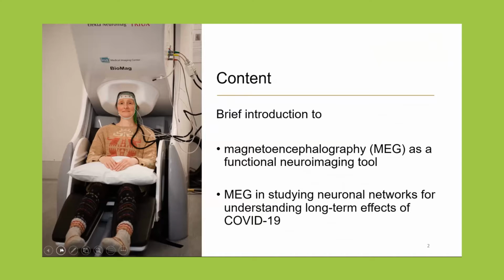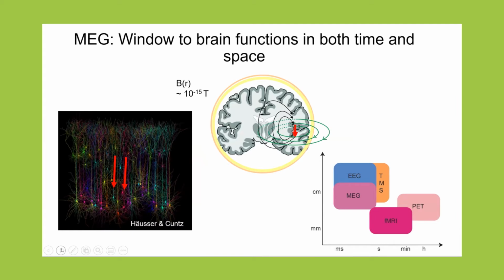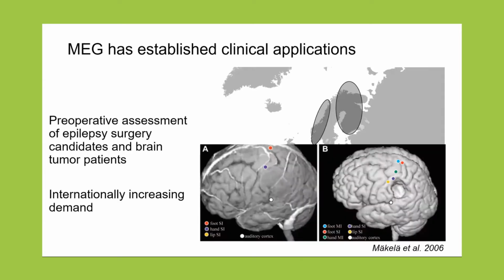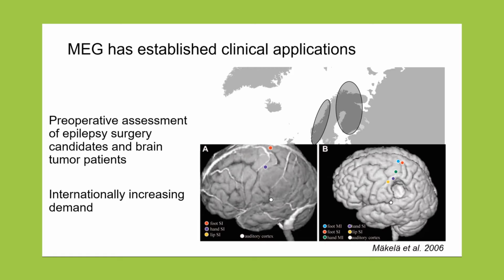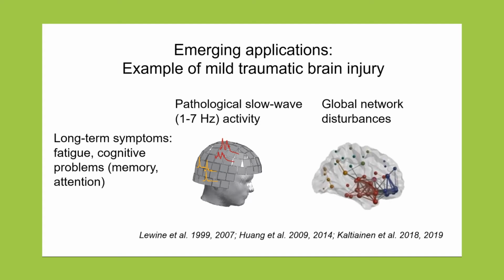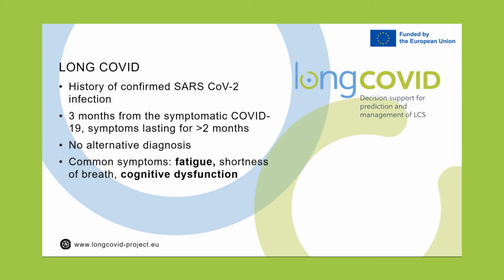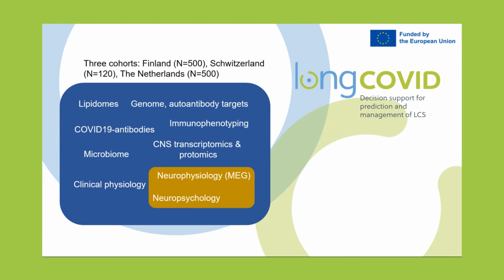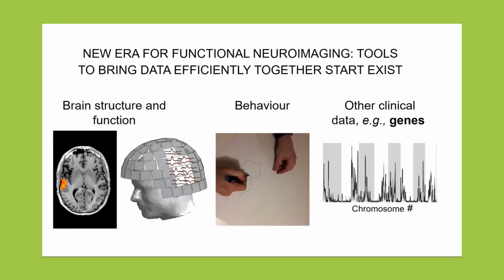Infectious Diseases: Functional neuroimaging techniques for long-term effects of COVID-19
At the Euro-BioImaging User Forum on Fighting infectious diseases, Hanna Renvall of Aalto University gave a talk on, “Potential of functional neuroimaging techniques for understanding long-term effects of COVID-19,” in collaboration with Finnish Biomedical Imaging Node. She introduced the EU-funded Long Covid project, which will use MEG imaging to better understand neurological long COVID symptoms in patients and also bring datasets across Europe together.